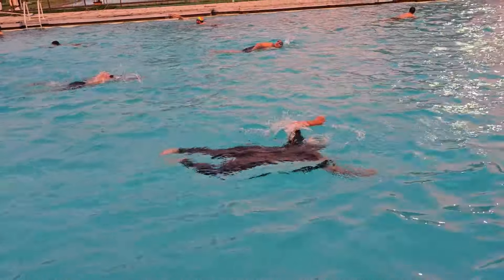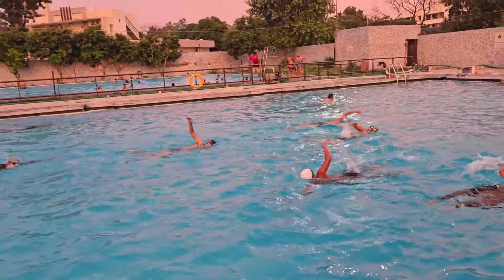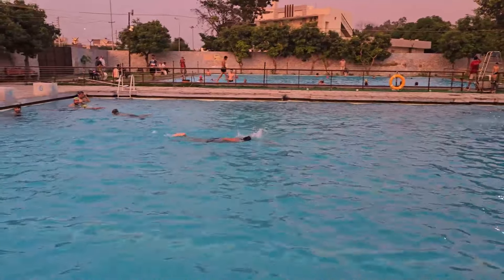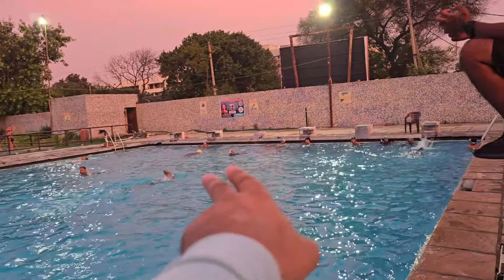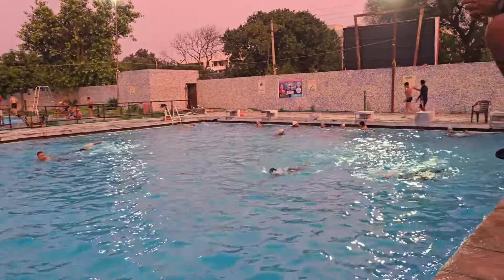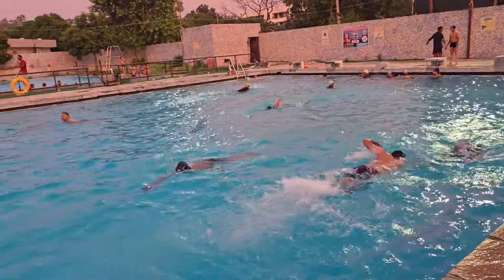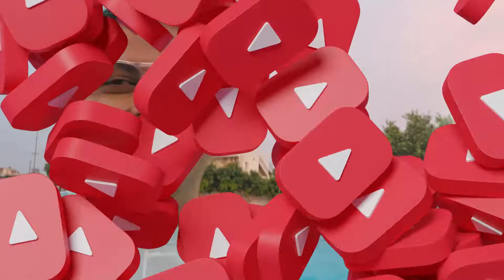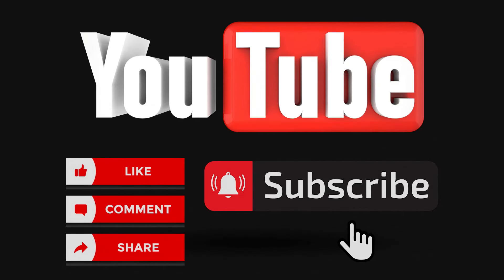Swimming Competition Preparation | State Competition2024 | State Competition Practice | Swimming2024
Swimming Competition Preparation | State Competition2024 | State Competition Practice | Swimming

Swimming Costume :-

Swimming Cap

Swimming Kick Board :-

Swimming Accessories :-

🔥💲Best Platform For Crypto Trade 💲🔥

@YT Mani
Tags linck App name :- Keywordtool.io
mani
🙏 Kindly visit this shop we will glad to help you.
 Youtuber Mani(YTMani) All type of lamination available here.
Ytmani lamination
Mohan Nagar, Kurukshetra, Haryana 136118